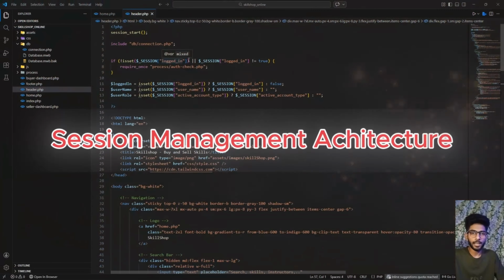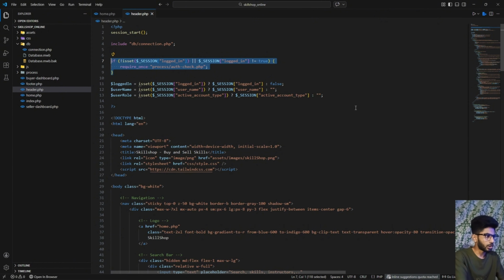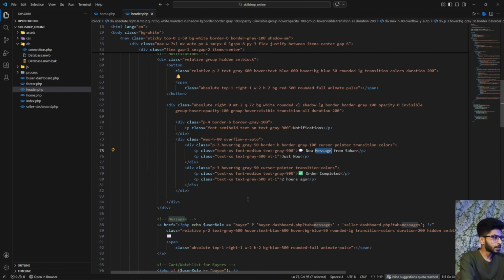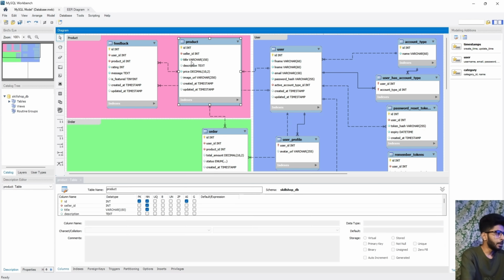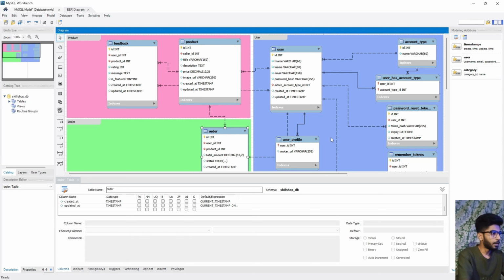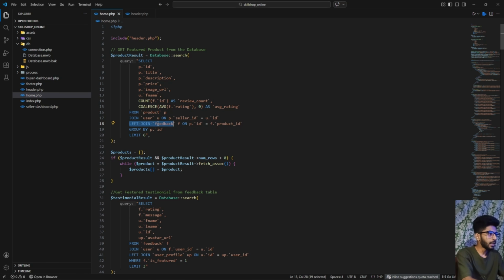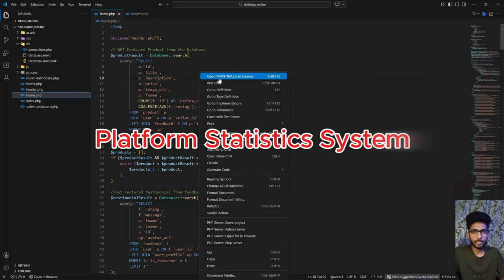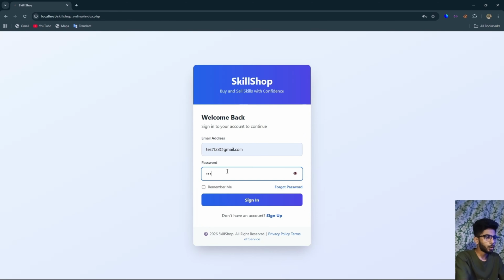Program the homepage including session management and latest product listing.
Project : Program the homepage including session management and latest product listing.
9001:2015 certified institute and registered under the Tertiary and Vocational Education Commission (P01/0537). In